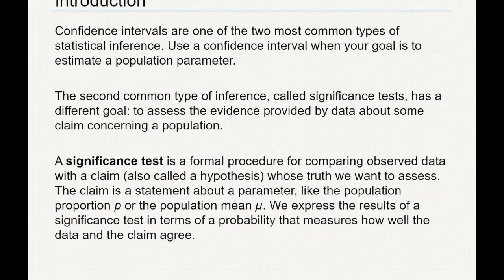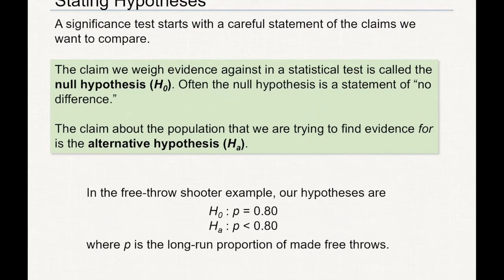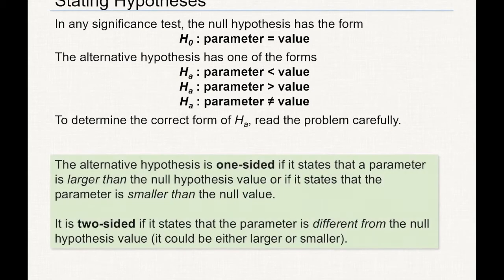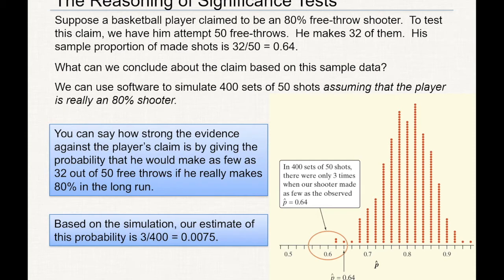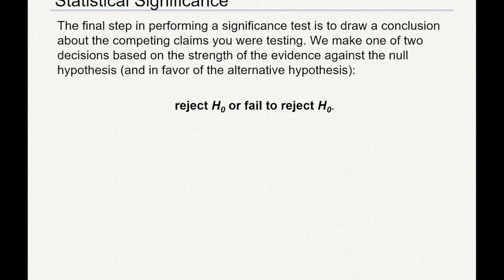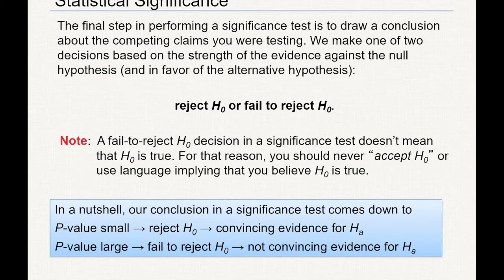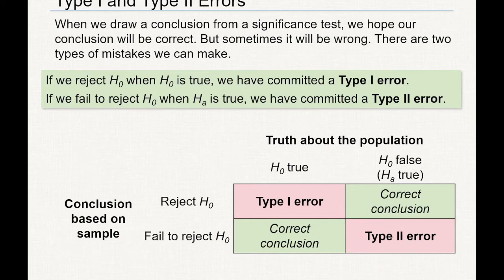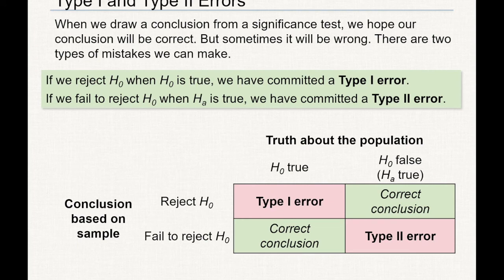AP Statistics - Significance Testing Basics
This lesson is the first of 3 on significance testing and follows along with the fantastic textbook "The Practice of Statistics, 5th Edition" written by Starnes and Tabor.